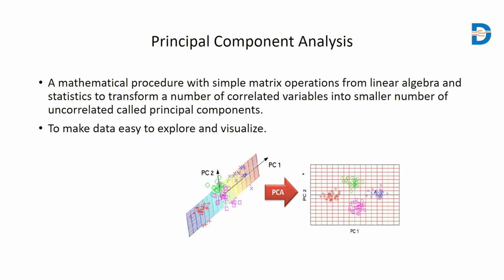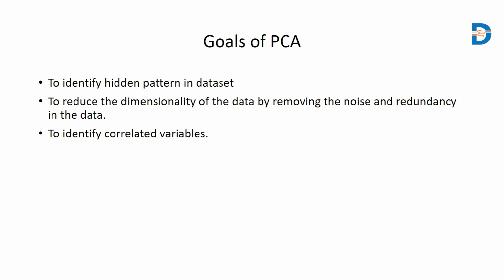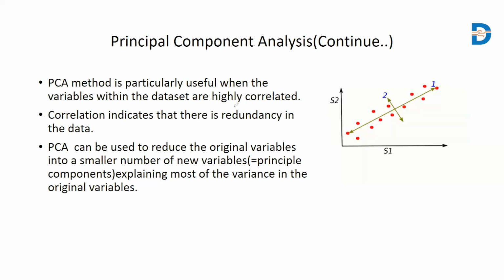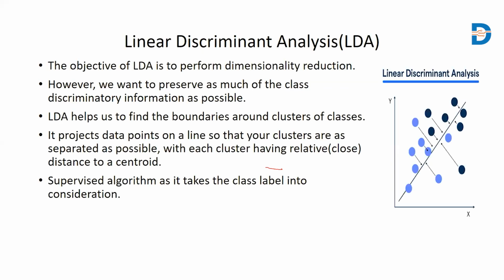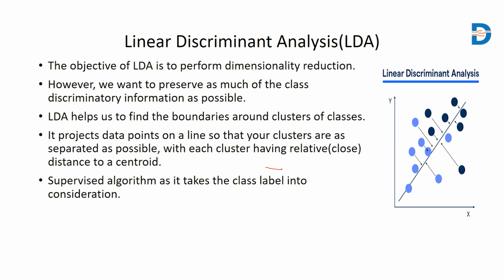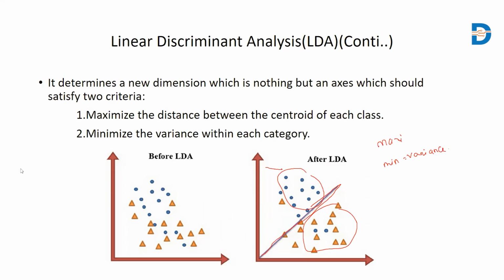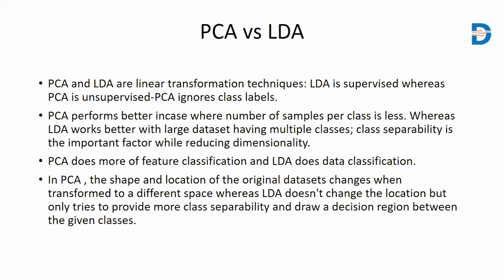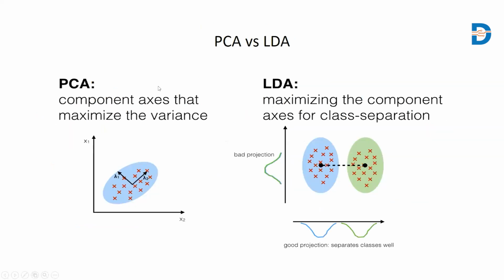Dimensionality Reduction PCA vs LDA Explained | Datamites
Explore the difference between PCA and LDA in this concise dimensionality reduction overview. Understand how Principal Component Analysis focuses on variance while Linear Discriminant Analysis emphasizes class separation. Ideal for data science, machine learning, pattern recognition, and feature engineering, this explanation helps you choose the right algorithm for your dataset.